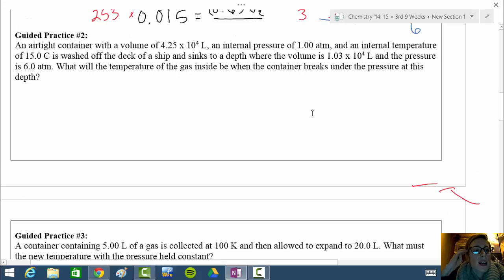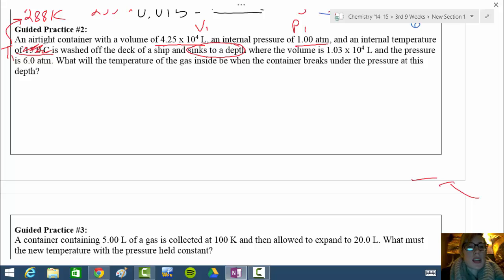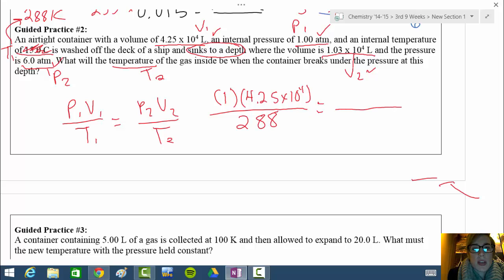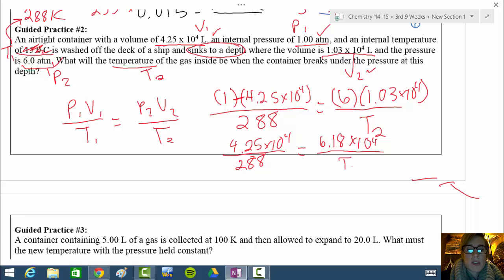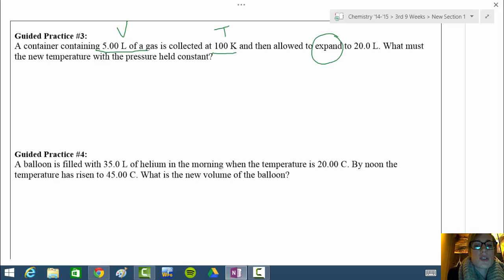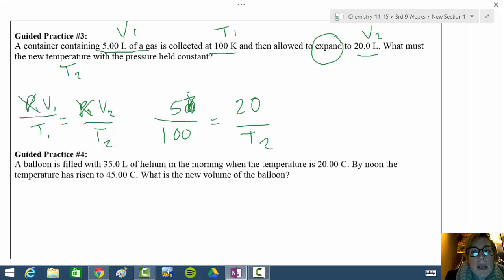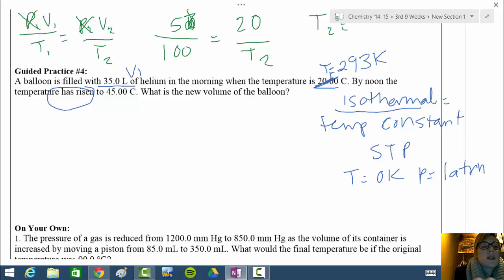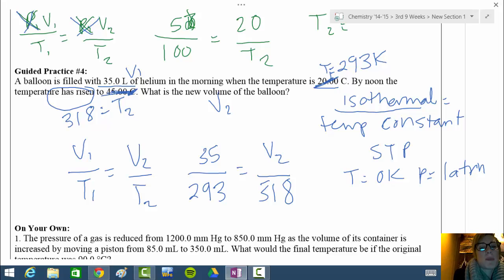11.2 extra help video